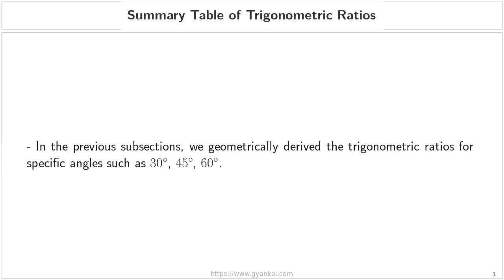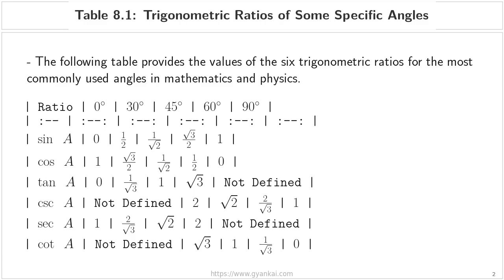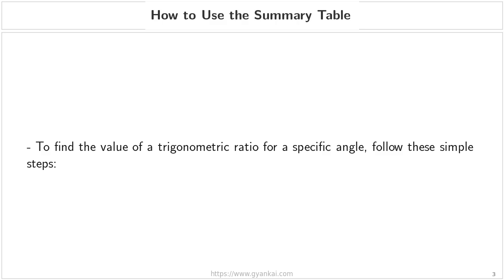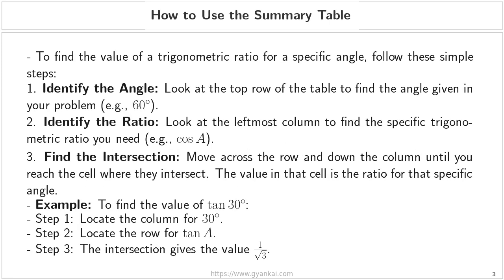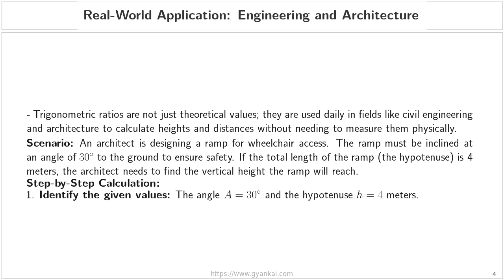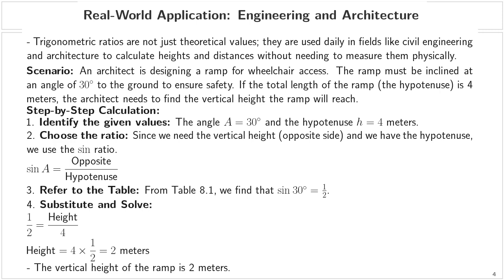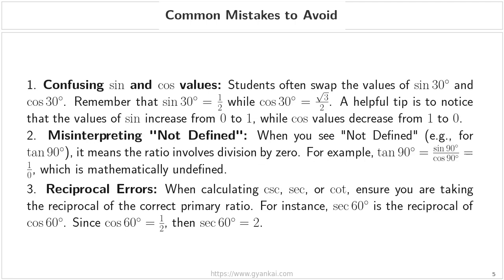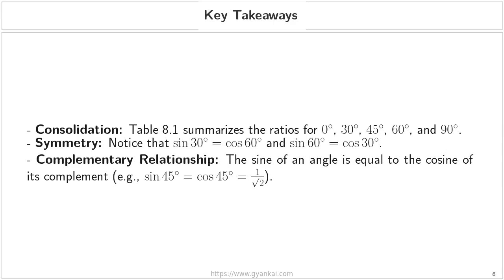Summary Table of Trigonometric Ratios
Master the fundamentals of Trigonometry with this comprehensive tutorial designed for Class 10 students following the NCERT curriculum. In this video, we dive deep into "Trigonometric Ratios of Some Specific Angles," teaching you how to master Table 8.1 and apply it accurately in calculations. We also explore real-world applications in Engineering and Architecture while highlighting common mistakes to avoid during exams. From understanding the summary table to mastering key takeaways, this lesson is designed to give you a solid foundation for your board exams!